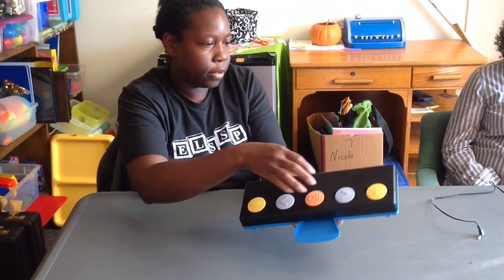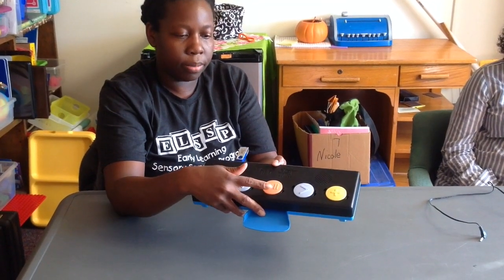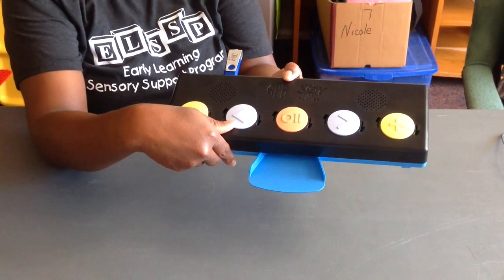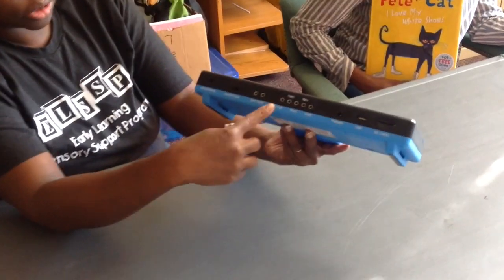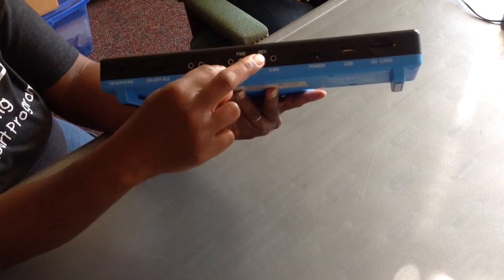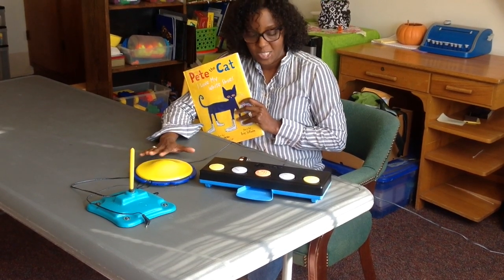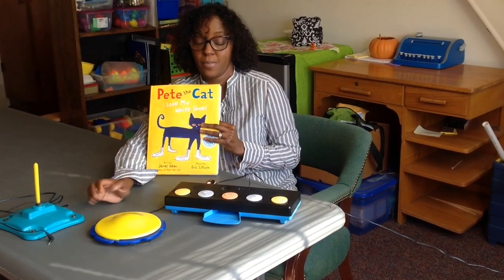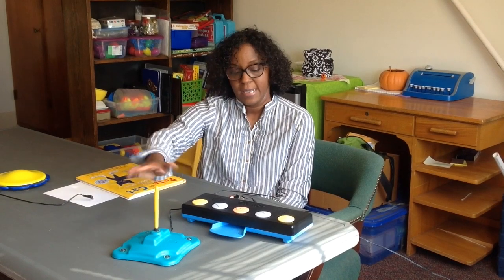Joy Player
This video is about Joy Player